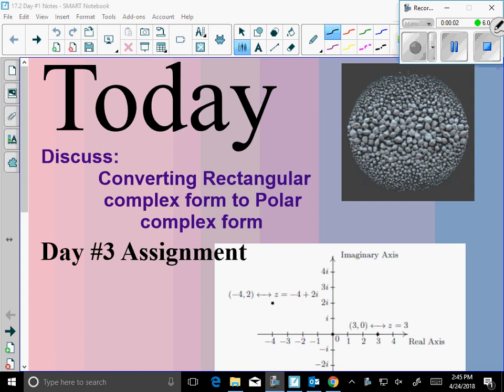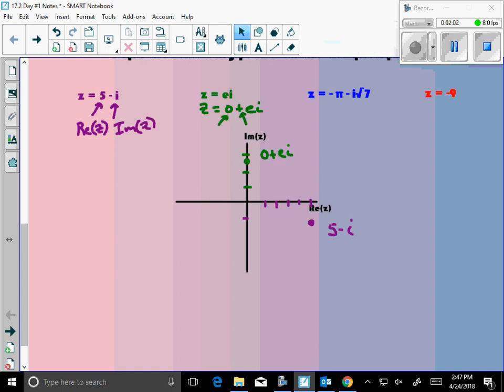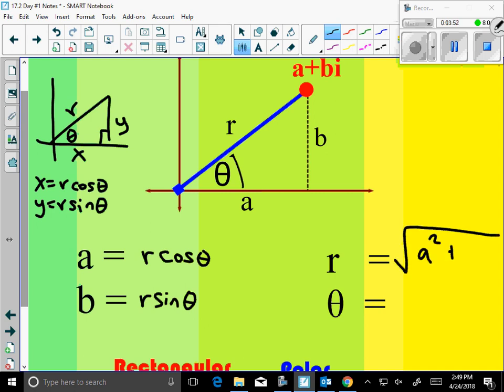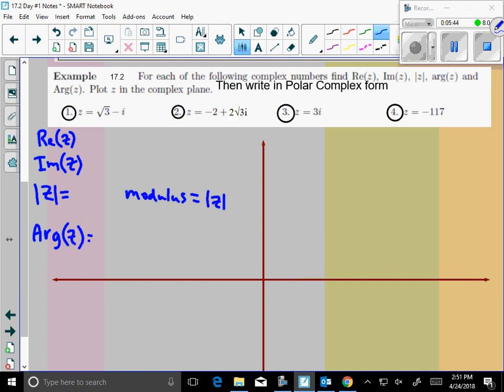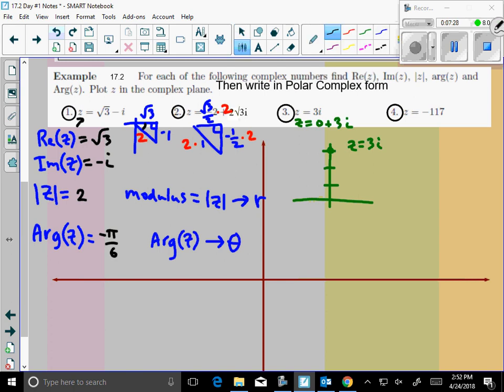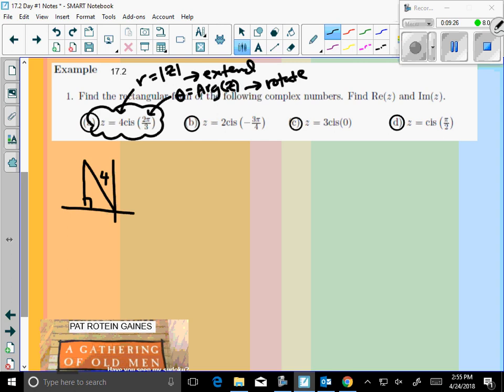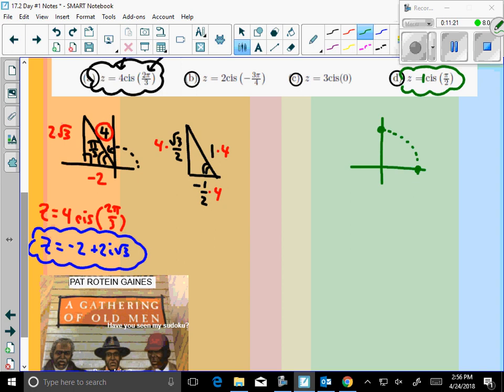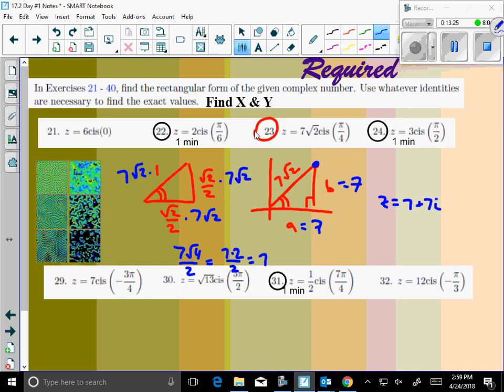(HPC) 17.2 Day #1 Notes (Introduction to CIS form)